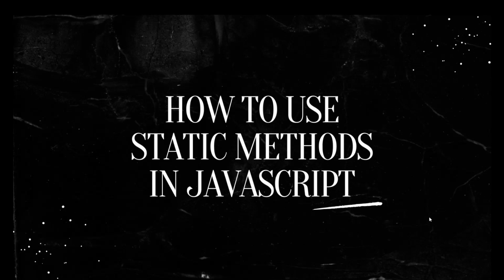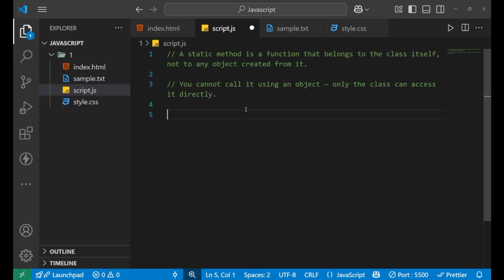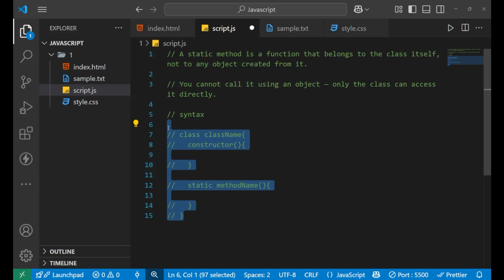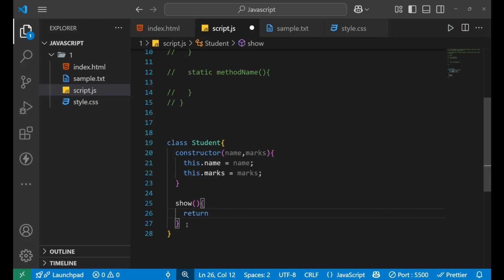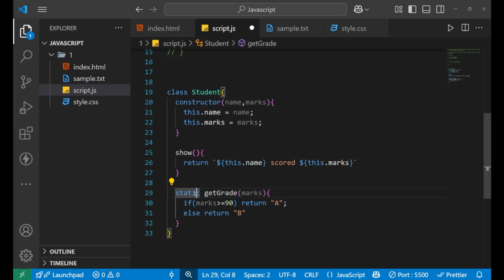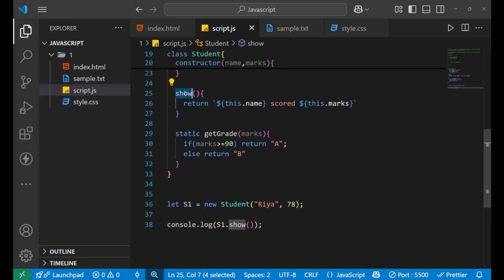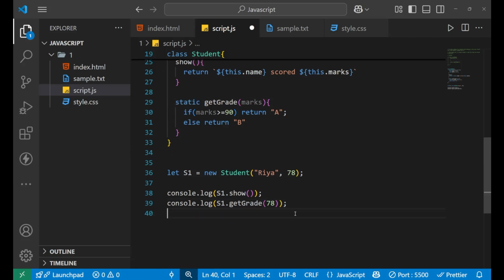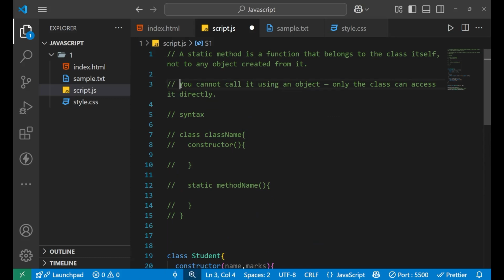How To Use Static Methods In JavaScript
Mastering Static Methods in JavaScript: A Complete Guide

In this comprehensive tutorial, we dive deep into **static methods in JavaScript**—what they are, how they work, and when to use them effectively in your code. Whether you're a beginner learning JavaScript or an experienced developer looking to brush up on OOP concepts, this video will provide valuable insights into how static methods can improve the structure and efficiency of your programs.

We'll begin by explaining the fundamentals of **object-oriented programming (OOP)** in JavaScript and how static methods fit into that paradigm. You'll learn the **difference between static and instance methods**, and why static methods are called on the class itself rather than on instances of the class. With clear examples and real-world use cases, this tutorial is designed to make the concept intuitive and practical.

Topics covered include:

* What is a static method?
* Declaring static methods using the `static` keyword
* Calling static methods on classes
* Static vs instance methods
* When and why to use static methods
* Practical use cases for static methods

By the end of the video, you’ll be able to confidently implement and use static methods in your JavaScript classes. This will help you write cleaner, more modular, and more maintainable code. Plus, you'll gain a better understanding of how static members can encapsulate utility logic and factory functions within class-based architecture.

Also, feel free to **drop your questions or feedback** in the comments—we love hearing from you!

📌 Don’t forget to check out the related videos on JavaScript classes, inheritance, and ES6 features to take your skills to the next level.